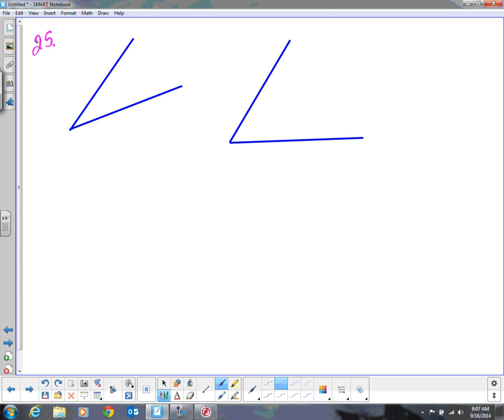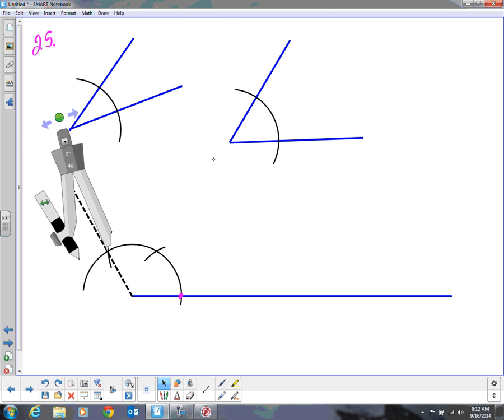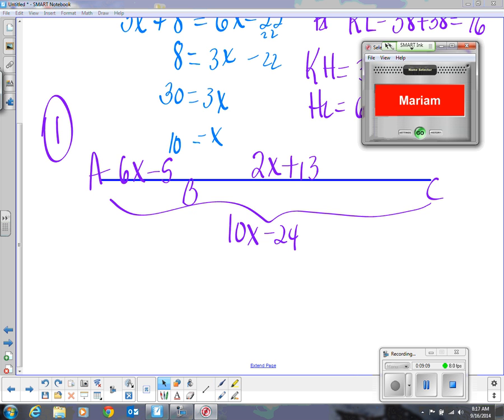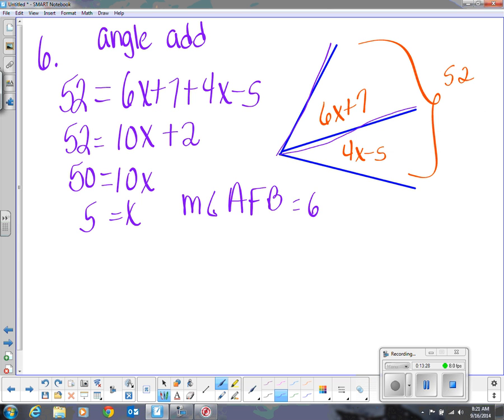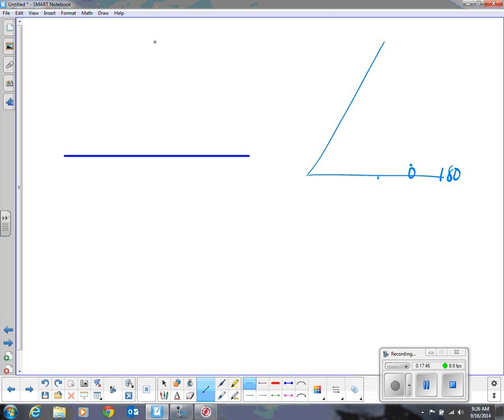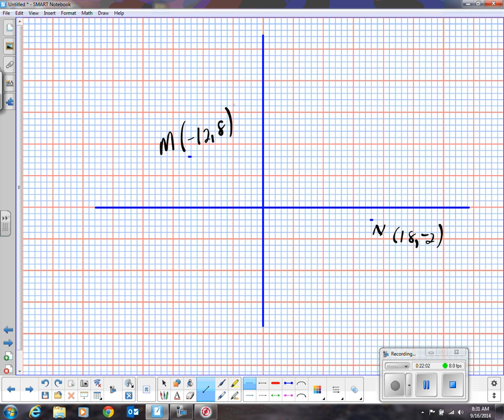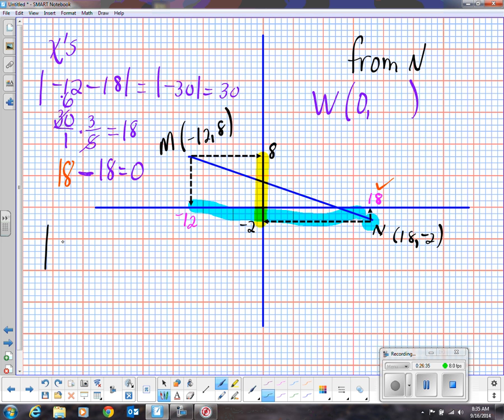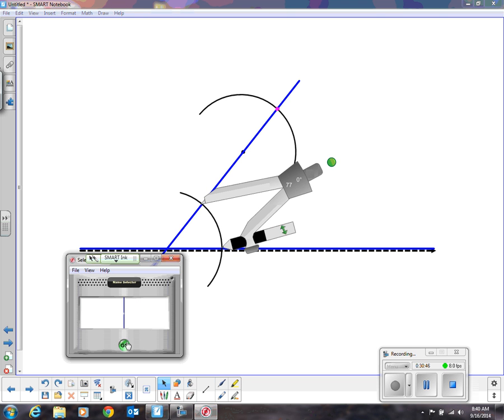September16 Unit 1a review period 2